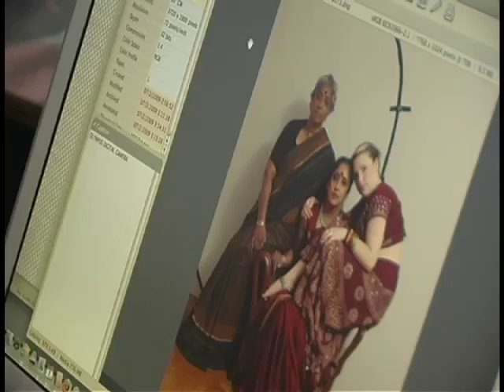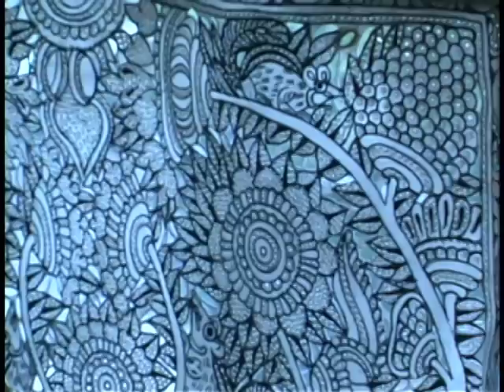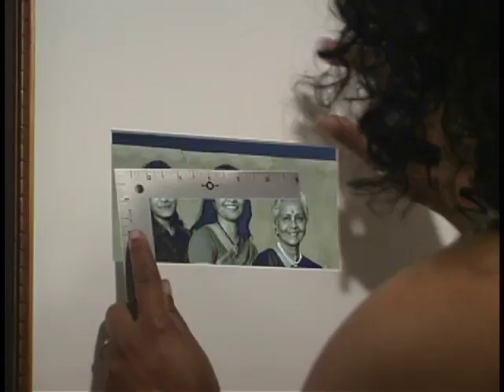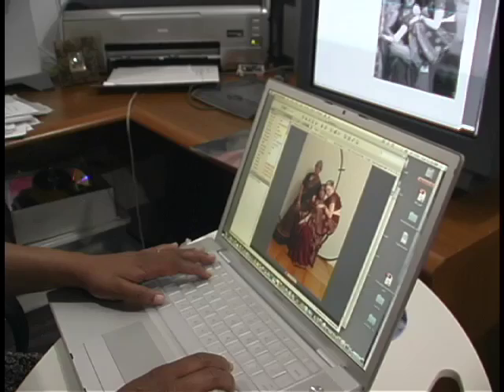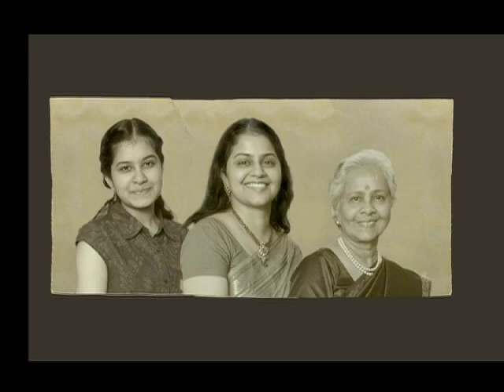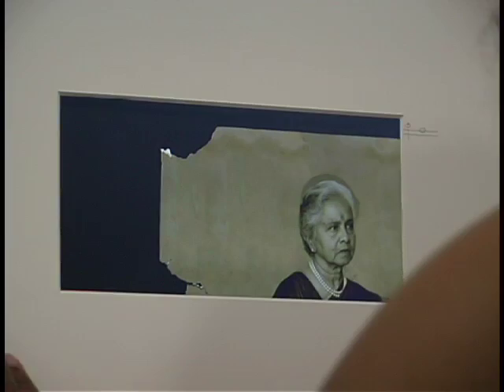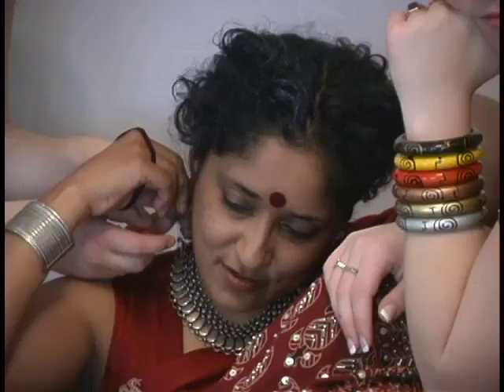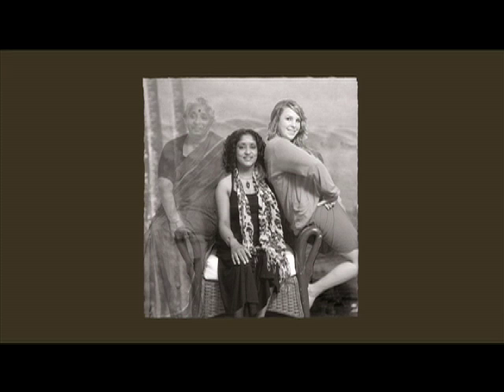Annu Palakunnathu Matthew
Annu Palakunnathu Matthew is a Professor of Art at the University of Rhode Island in Kingston, Rhode Island, where she teaches photography. Matthews work frequently concerns itself with issues of identity. Through my work, I explore the enigma of my cultural heritage and try to embrace the American culture that I have chosen to make my future in."